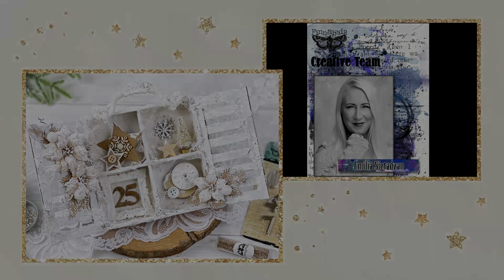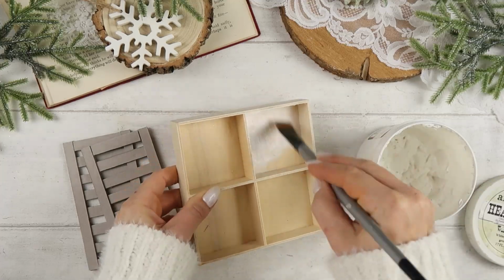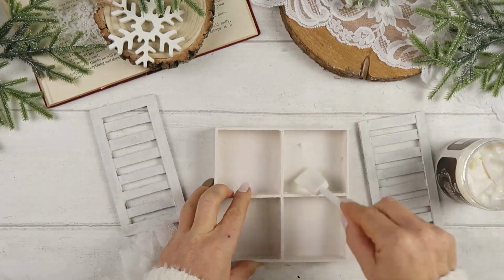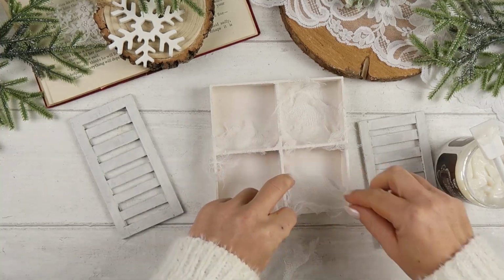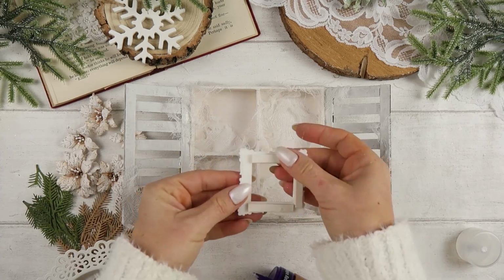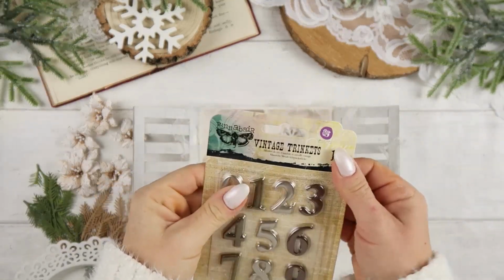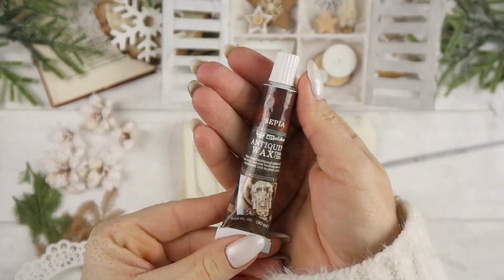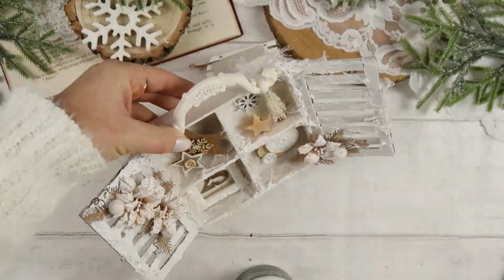Mixed Media Winter Window Christmas Decor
Create a winter window with me! It is a simple but adorable project that anyone can do! For the base, I used a wooden tray and chipboard strips. In fact, the whole window could be made out of chipboard but since I had the tray I decided to use it.
Of course, the window can be decorated in many ways and for many occasions, I invite you to be inspired by this project and create your own version of it :)